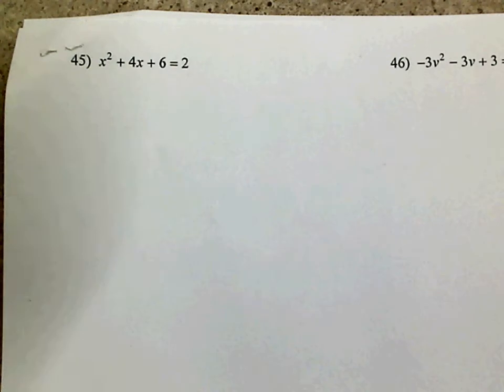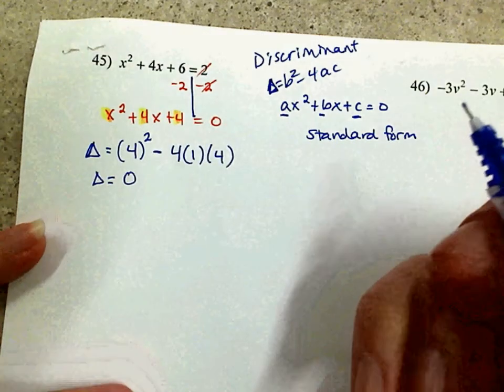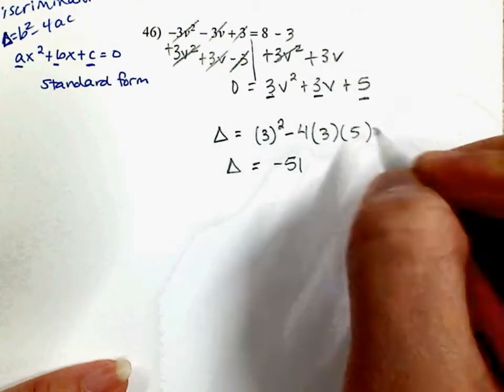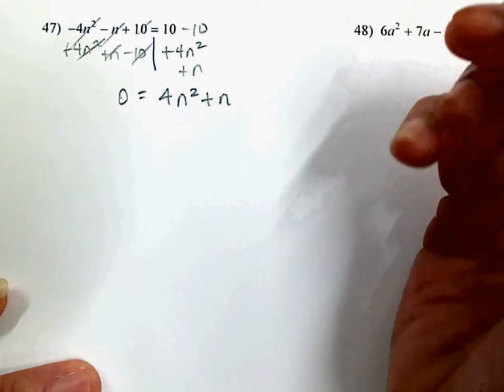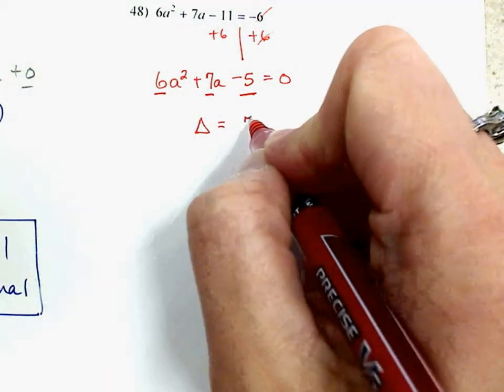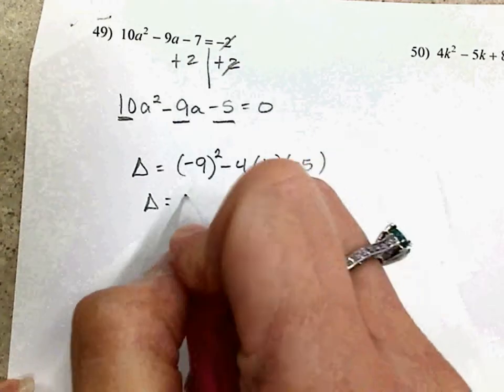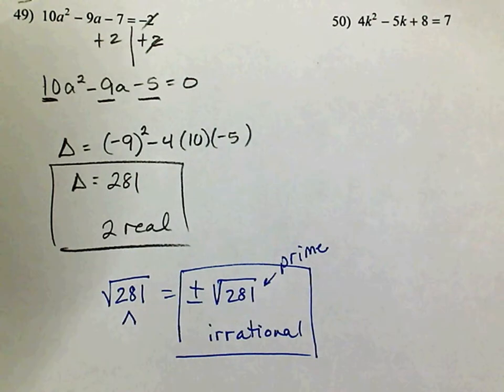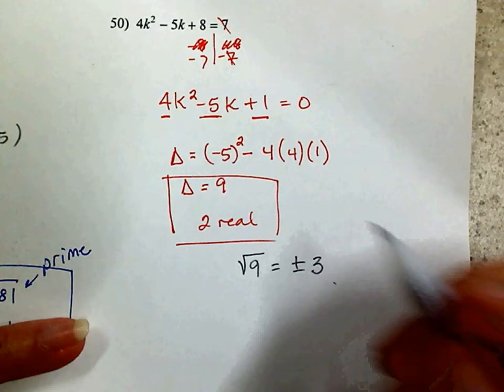ELLAlg2 Topic6 45 to 50